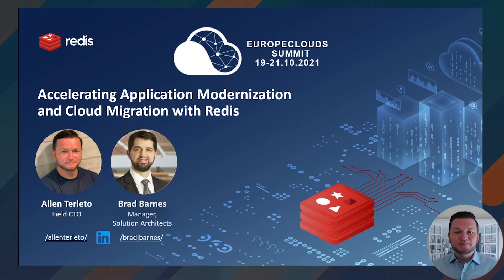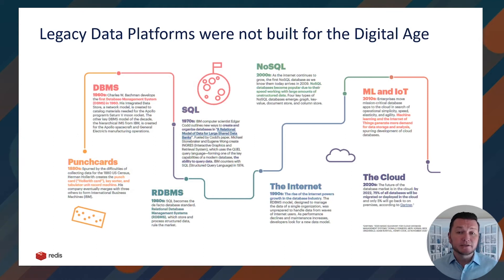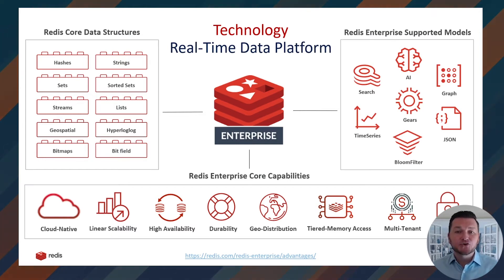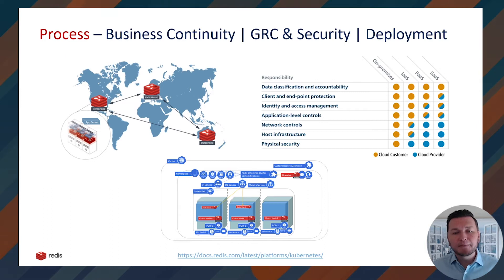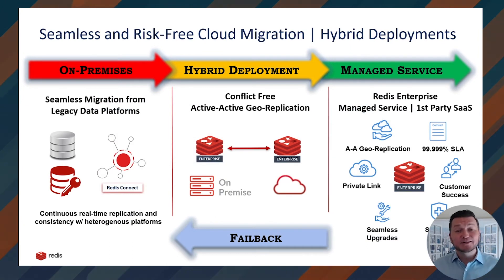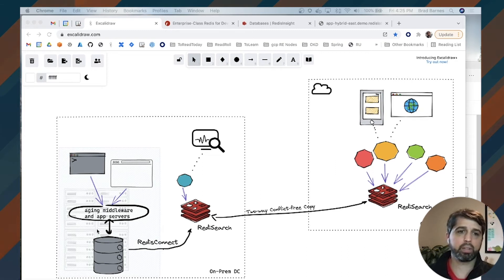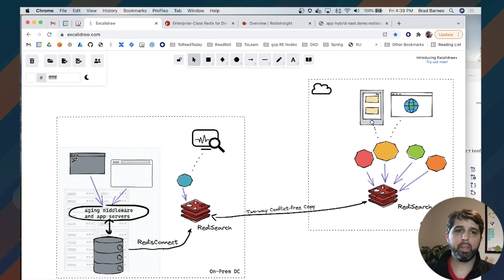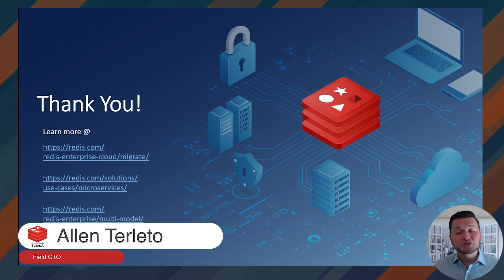Accelerating Application Modernization and Cloud Migration with Redis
For over a decade enterprise operating models have been slowly shifting towards digital processes, technology, and culture. While these digital transformations promised increased business agility, many stagnated due to limitations with legacy technology and a reluctance to migrate mission-critical applications to the cloud.However, the mounting pressure from a rapid cultural shift towards digital channels, accelerated by the pandemic, has finally reached an inflection point. Enterprises can no longer afford to be on the side lines or solely focused on lift-and-shift. Luckily, it has never been a better time for application modernization. With real-time data platforms reaching maturity and Cloud Service Providers making significant investments, towards GRC and security, traditional barriers have never been lower.In this session, we’ll discuss how Redis supports enterprises across all major industries on their application modernization and cloud migration journeys by providing real-time and multi-model database capability deployed as Hybrid, Multi-Cloud, Managed Service, first-party Cloud Service, and more. We'll even show you how it can be achieved seamlessly with an end-to-end Hybrid deployment demo.

Allen Terleto, Redis